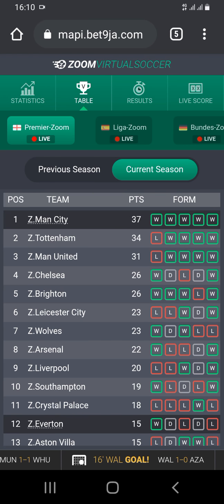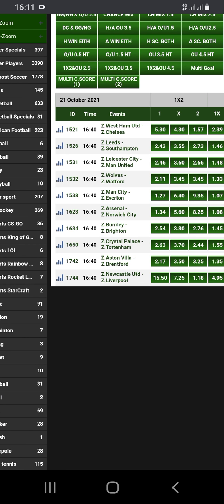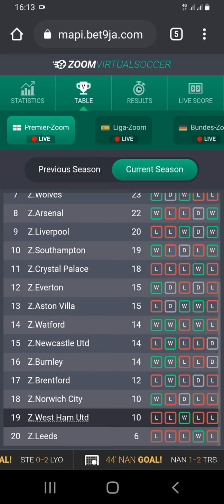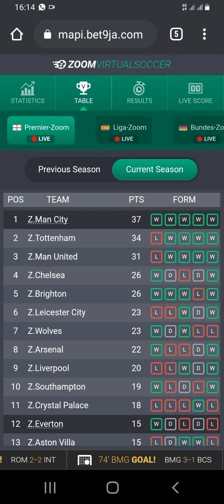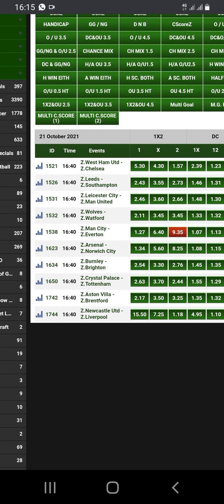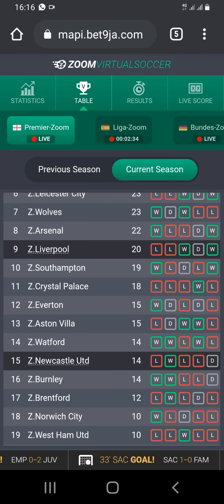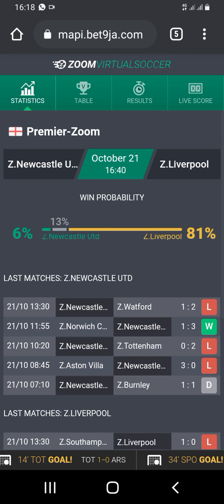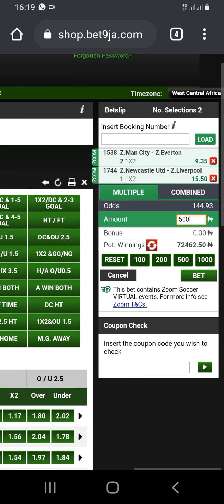How To Hack Bet9ja Zoom Soccer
In This Video You Are Going To Learn How To Hack Bet9ja Zoom Soccer.
You're Also Going To Learn How To Win Zoom Soccer Live Predictions And
Bet9ja Mobile Virtual Cheat for 2021.